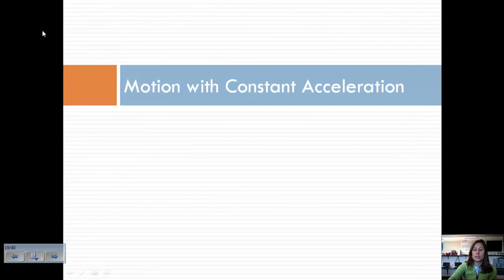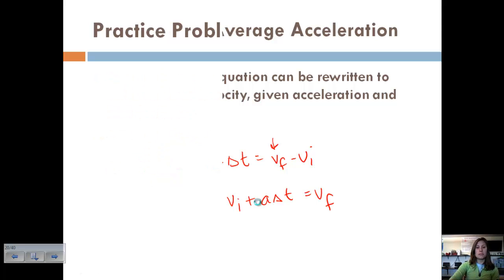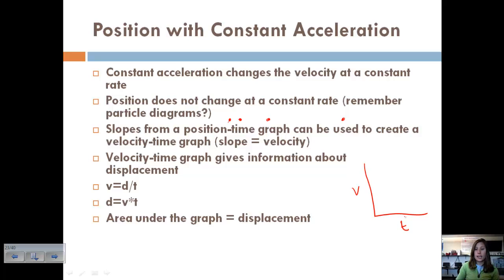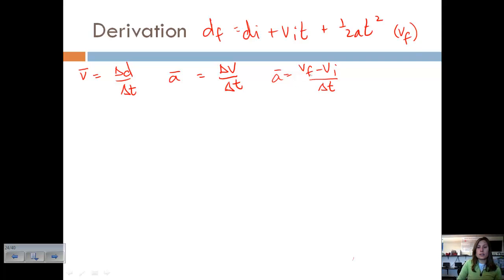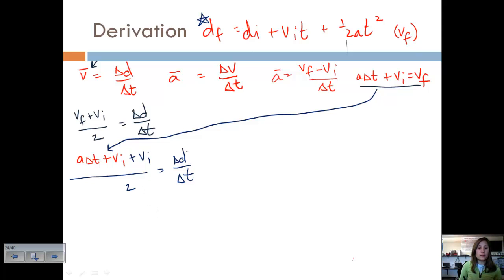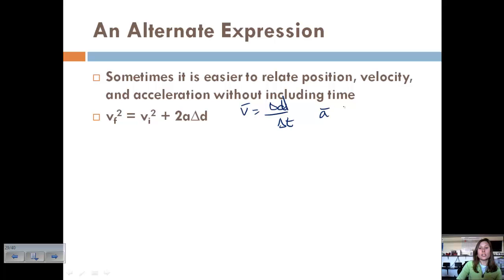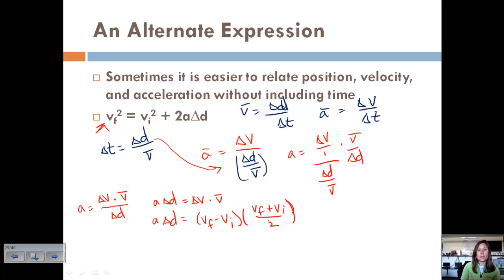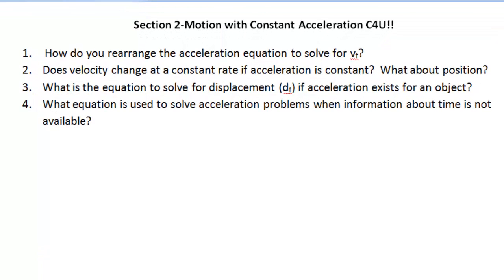Section 2-Motion with Constant Acceleration C4U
Use a position-time graph and constant acceleration to generate a velocity-time graph.